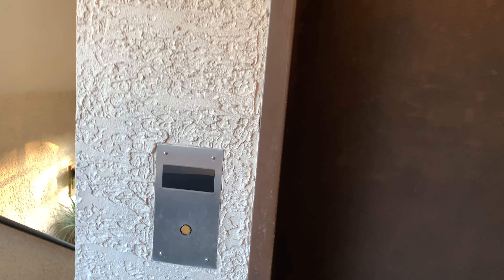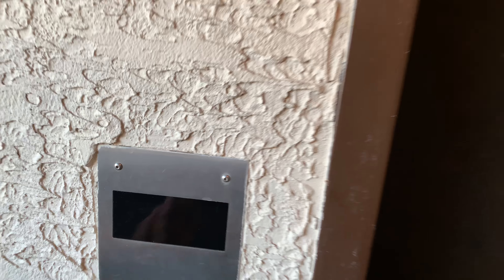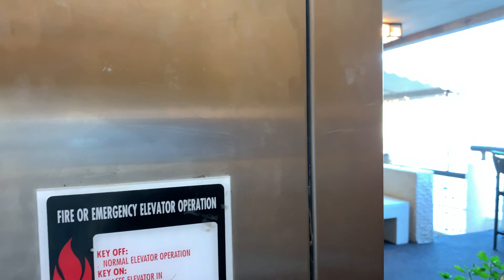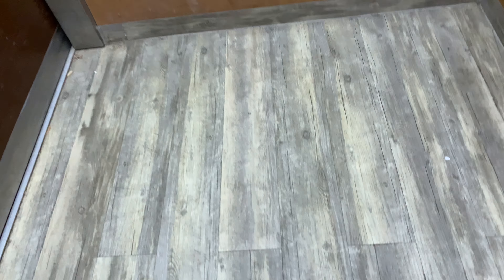iPhone XR retake of the Dover Traditional Elevator at ELA’S in Hilton Head, South Carolina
(Recorded on 9/18/2021)- Riding the Dover traditional elevator at ELA’S Blu Water Grille or ELA’S on the water in the Shelter Cove Harbor shoppes and restaurants. This elevator is nice and the doors on the inside used to be blue but now they’re brown and the indicator works but just shows 2 instead of both 1 and 2. Can see the fan in the elevator and a retake of this elevator since August of 2017 which was recorded with the Apple iPhone 5C!

Picture format- 4K 60FPS
Recorded with- Apple iPhone XR
Other elevator photographers filmed this elevator- no

Alternative titles- Ela’s Blu Water Grille, Ela’s on the Water, Ela’s